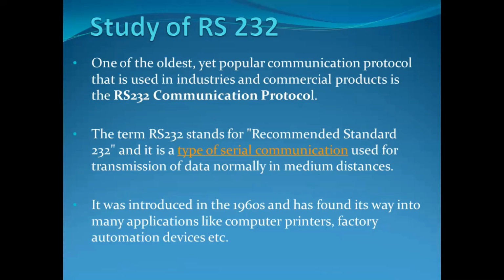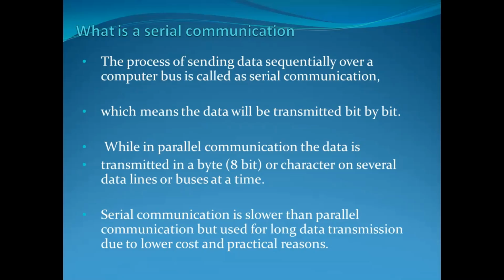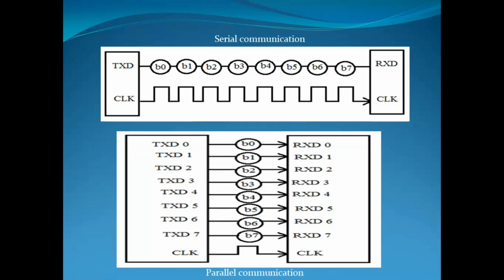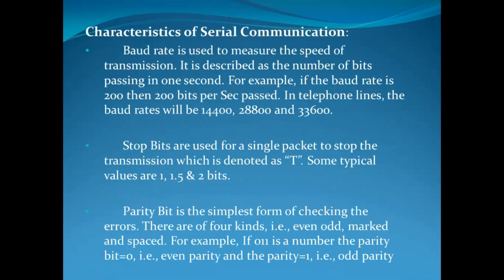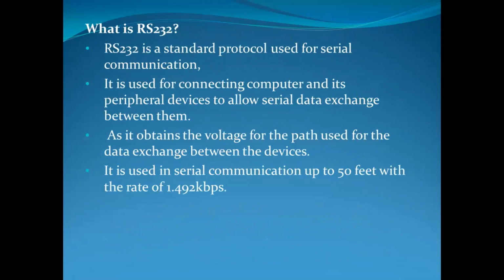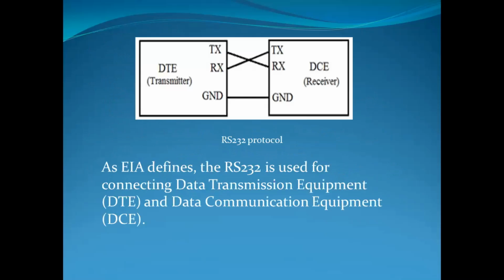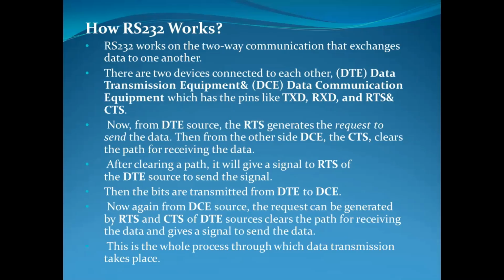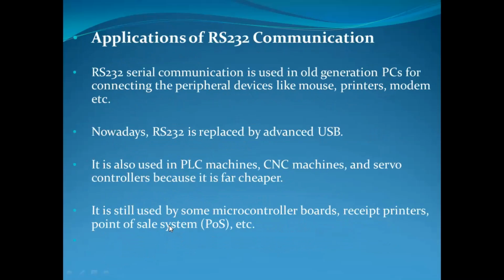Processor architecture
Second year engineering
RS 232 unit IV PA